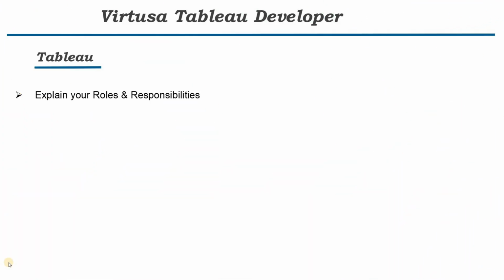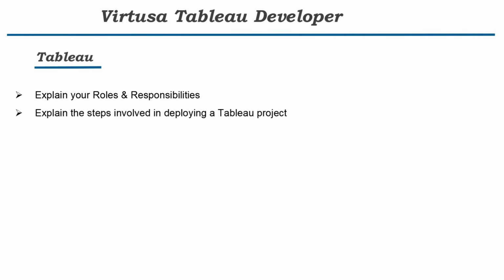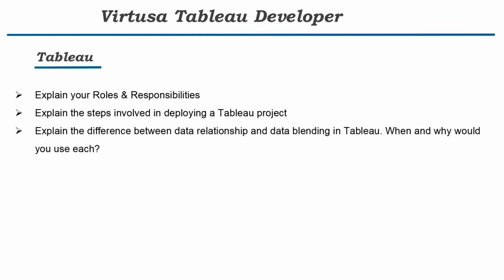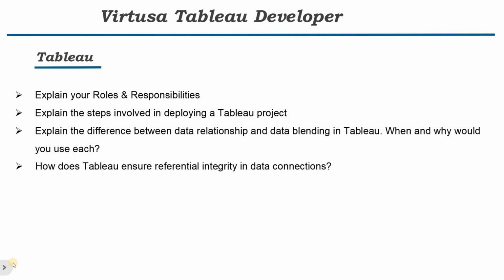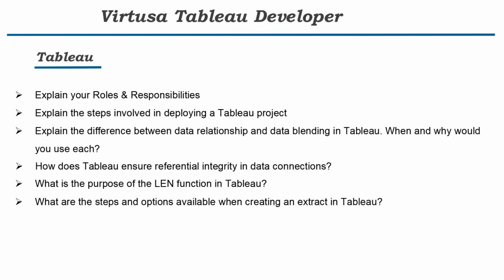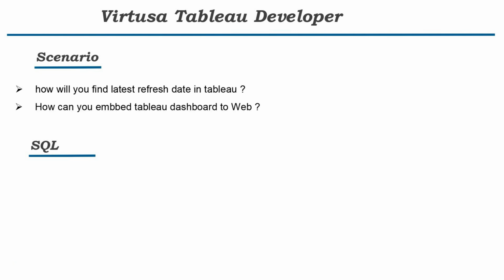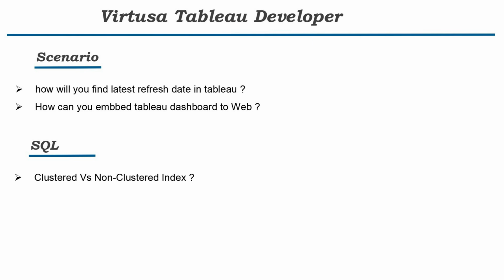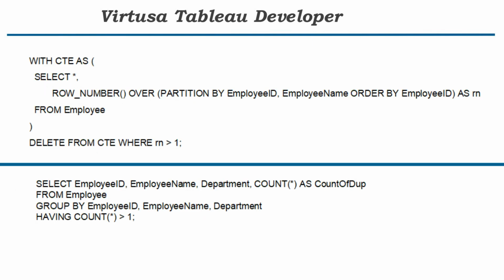Virtusa Tableau Developer Interview Question - 2025 | Top Tableau Interview Questions | SQL